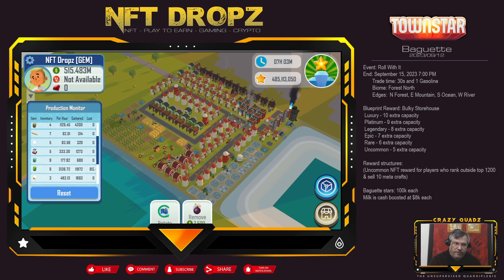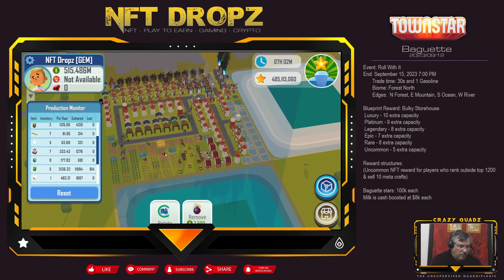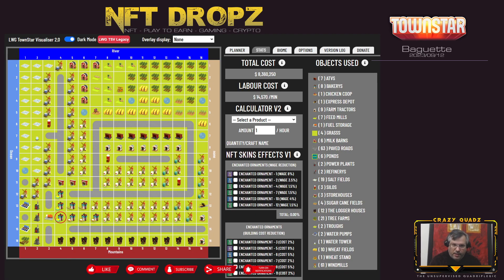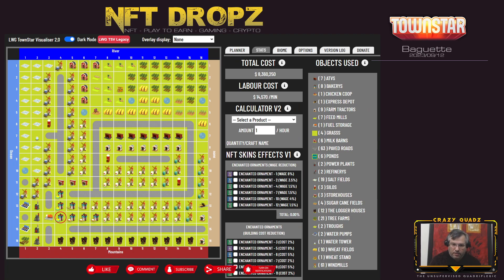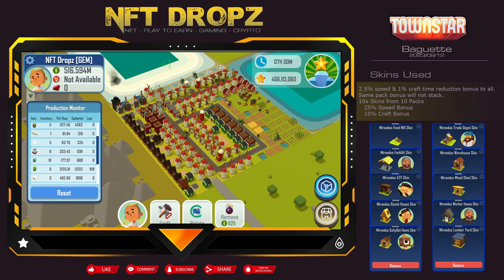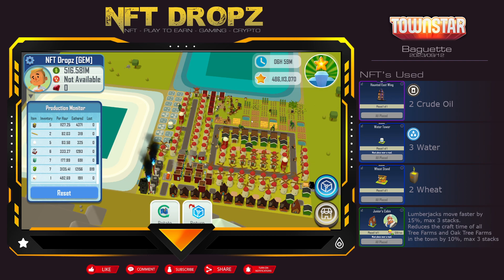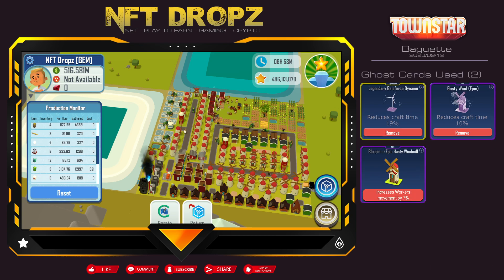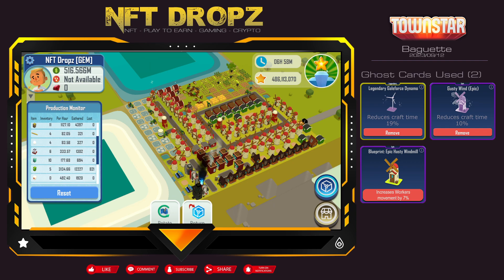Town Star: Baguette 82ph Competition Final (Top 200)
Don’t have a Gala account?
Ref Code: 624844ecec82c216aec0fe60
Disabled and unsupervised, I know it freaks me out too.

About Town Star
Town Star is a competitive farming game by Gala Games. Top players on the leaderboard can win big prizes, and by completing challenges every day, players can unlock and collect $GALA play-$-earn rewards. Player’s objective is to grow, gather and craft your way to building the most efficient and productive town imaginable. Will you be a Town Star?
Useful links
DubstepRod’ Playbook
Website with earnings of Town Star NFTs and VOX
   • Select NFT Rewards for Town Star (Vox & Town Star NFT) from the dropdown menu
Visual builders to plan your town

NOTHING CAN GO WRONG, OR CAN IT?
This channel is dedicated to the average and disabled gamer as well as the Play to Earn / Play $ Earn / Play to Own / Web 3 Crypto/NFT gamer.
Warning about scammers trying to use projects to scam you, please make sure you deal with the projects directly, and although there is no such thing as a 100% secure project, you should always be cautious when investing in any projects.
Contend of this video is based on creator’s opinions and review and may be subject to change.